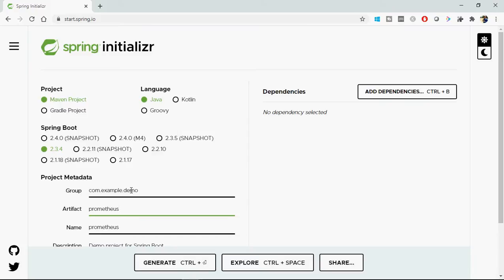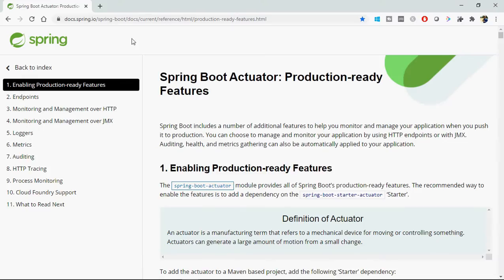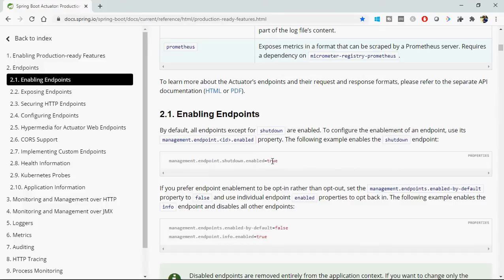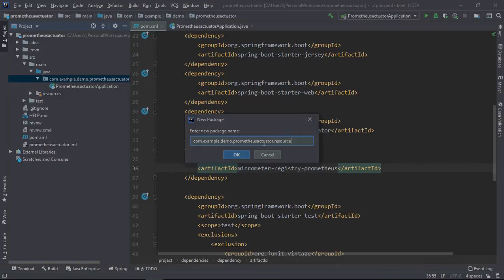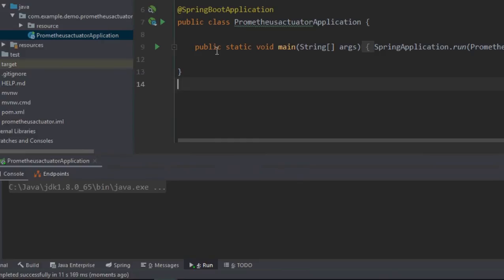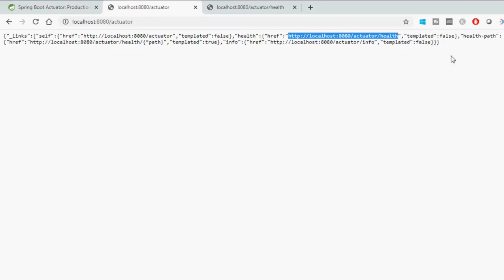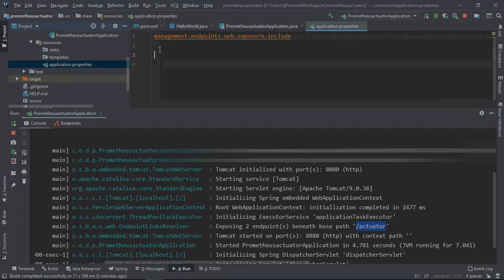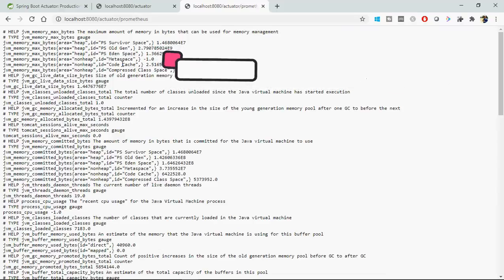4. Prometheus spring boot actuator | exposing prometheus metrics using spring boot java 2020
this video will show how to expose Prometheus Using spring boot actuator or in other way exposing prometheus metrics java using spring boot .

Title -
Prometheus spring boot actuator | exposing prometheus metrics using spring boot java 2020

0:00 - Intro
0:24 - How to create spring boot project ?
1:58 - What is spring boot actuator ?
2:28 - Expose prometheus endpoint using actuator
9:20 - Outro